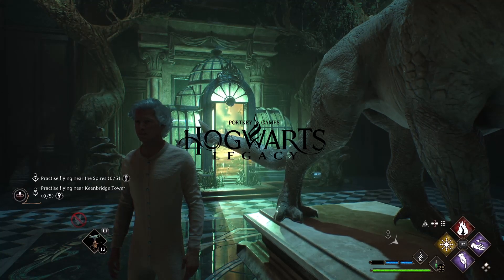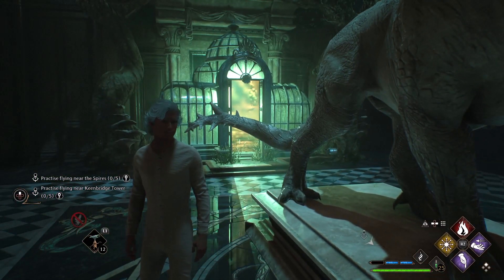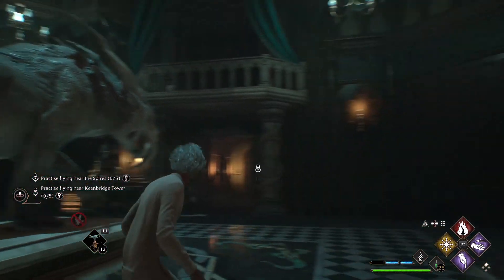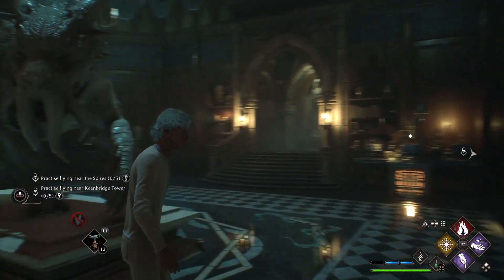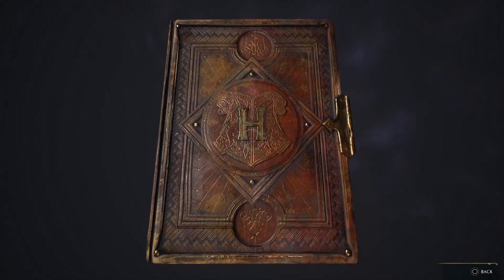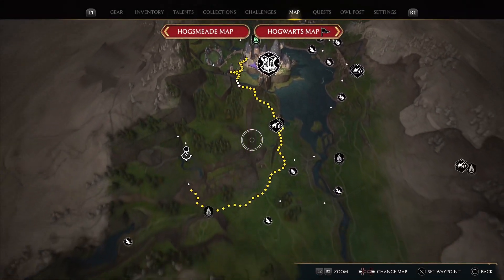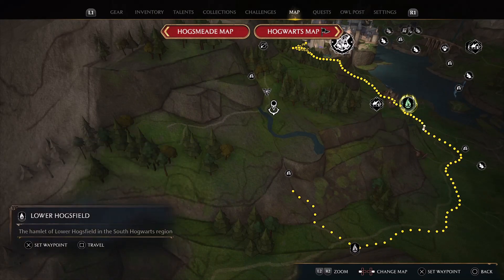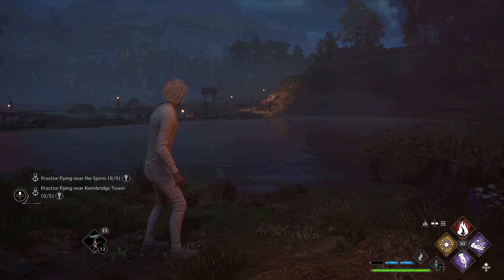Hogwarts Legacy 39: Longjohns and Broomsticks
We take off and run some flying missions dressed down to our drawers.  It's funny that NPCs will comment on how you're dressed.